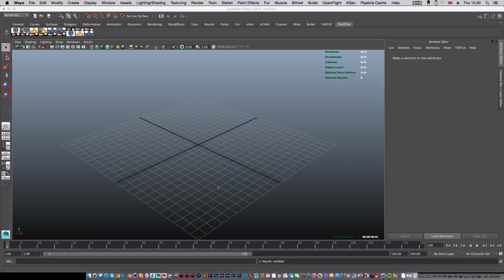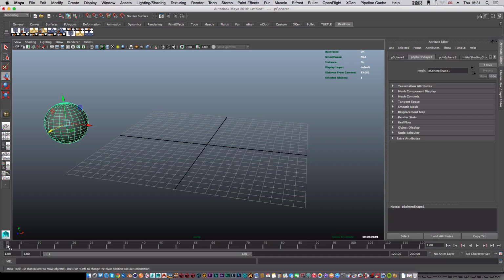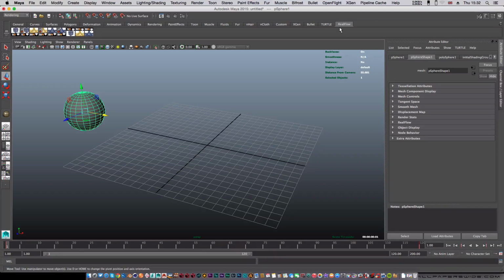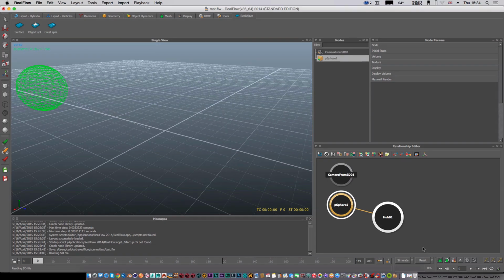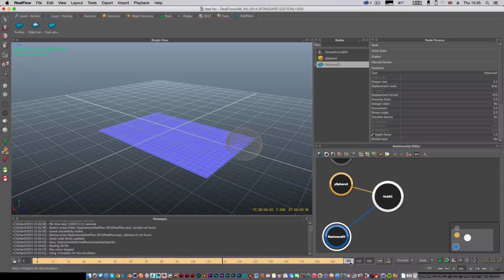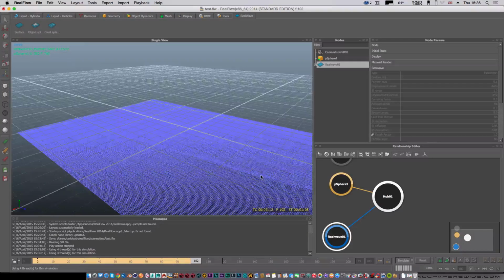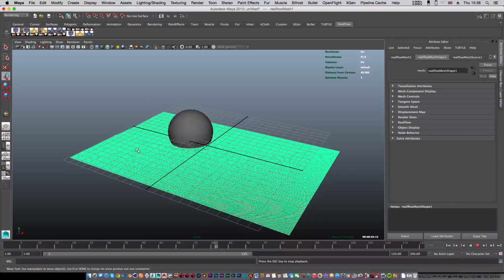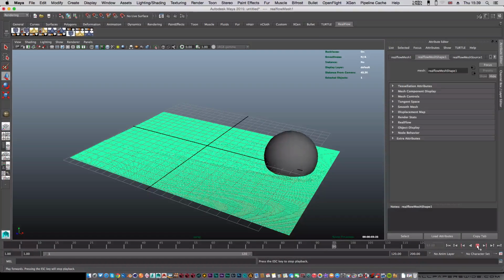MAYA TO REALFLOW PIPELINE TUTORIAL (CBAS)